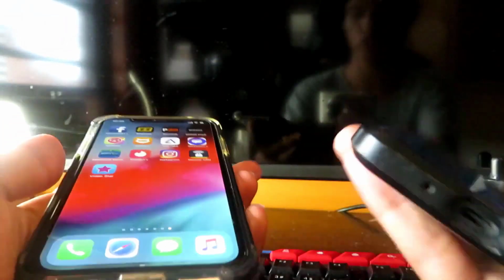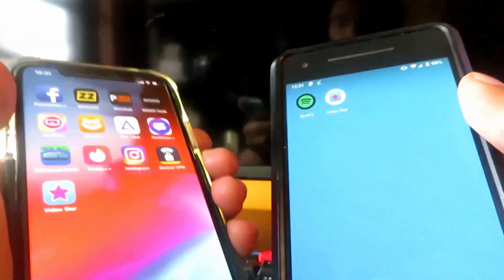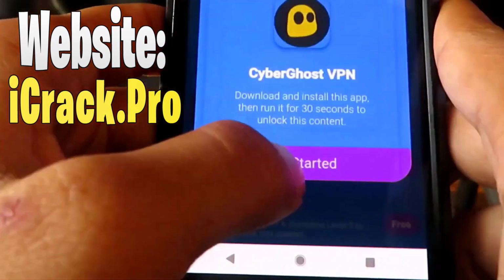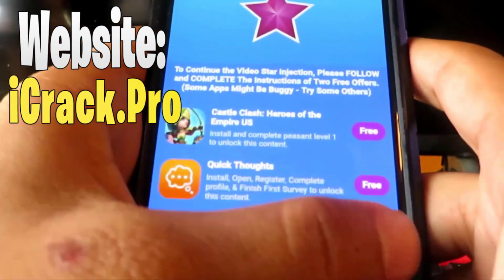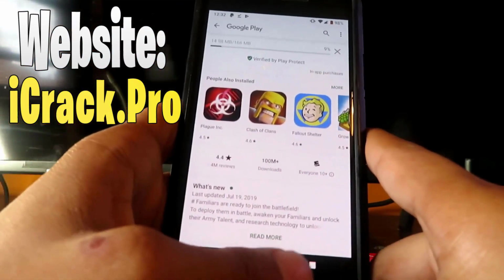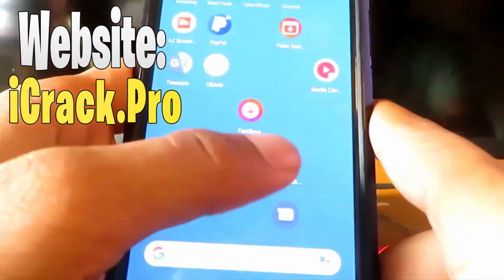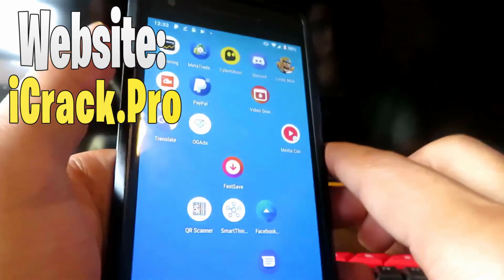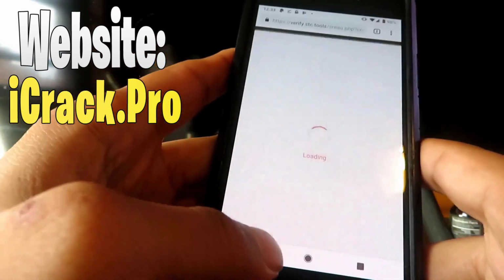Free Video Star ALL ACCESS How to Get Free Video Star Effects/Packs (Videostar++) September 2019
Hi ! Whats up people! Today I will show you how to use videostar++ to get all access / effects and packs for FREE! Isn't that wonderful?  I been doing this to mod video star apk a lot and it's been so awesome!

So with this video star free effects guide you will be able to unlock packs for free as well! You just have to watch this videostar 2019 guide and you will be able to start having rejoicement instantly! Get your multi layer and qr codes free for video star now!